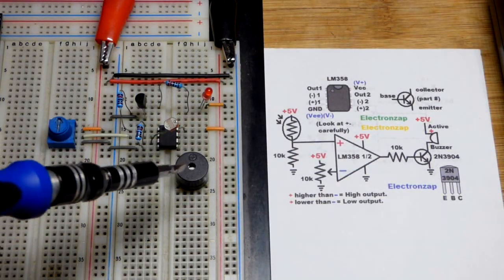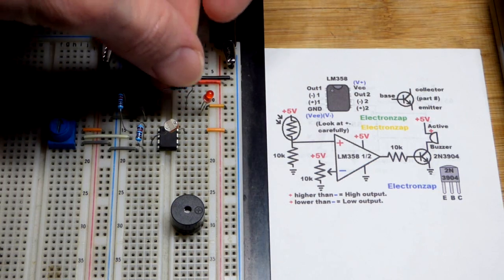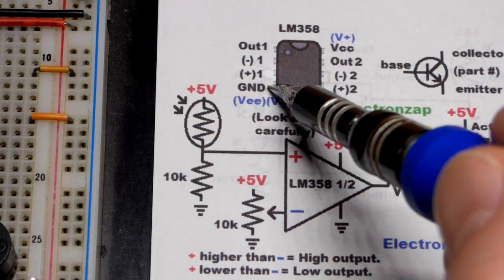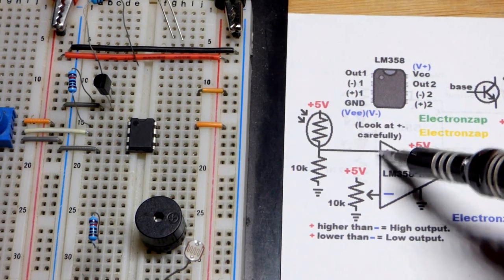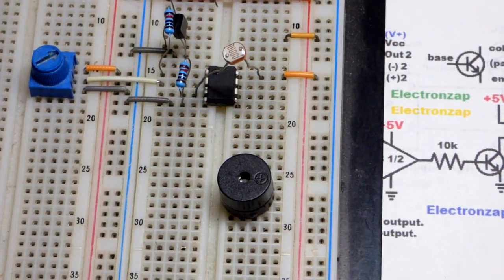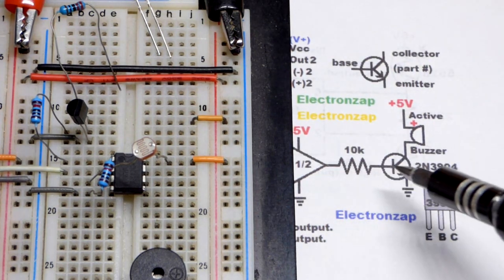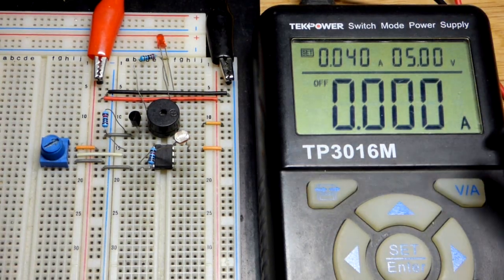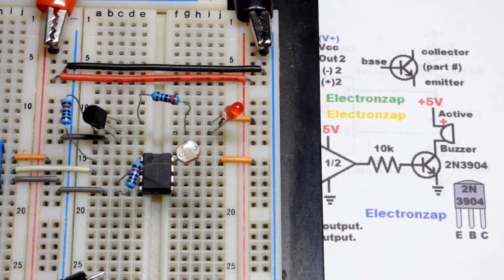Adjustable too bright alarm circuit using active buzzer LM358 Op Amp 2N3904 NPN BJT by Electronzap